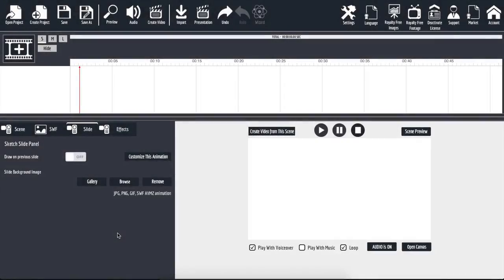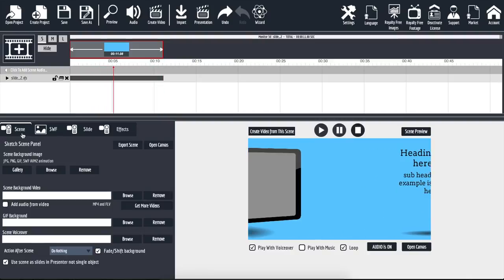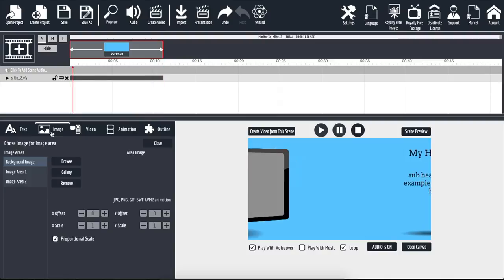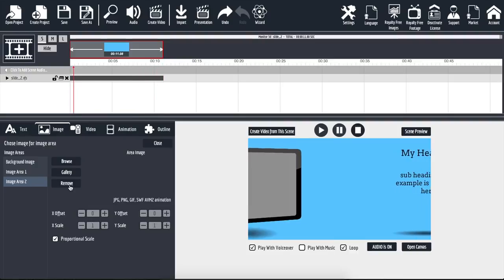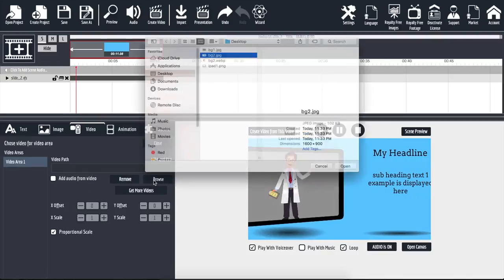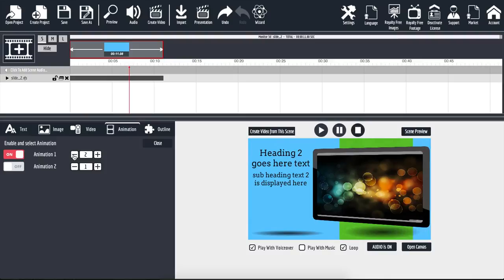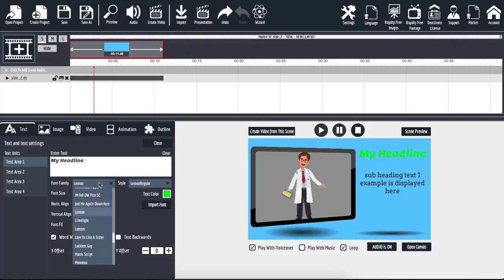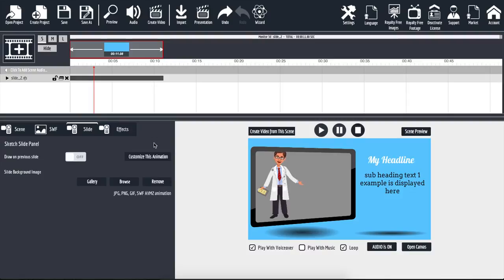How to Customize Explaindio Templates